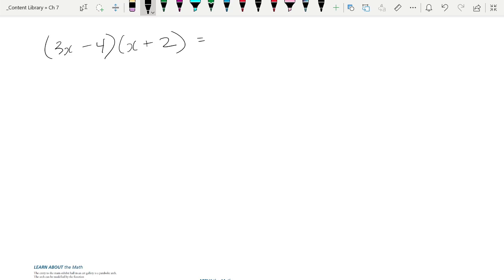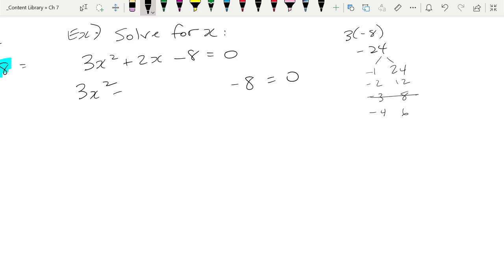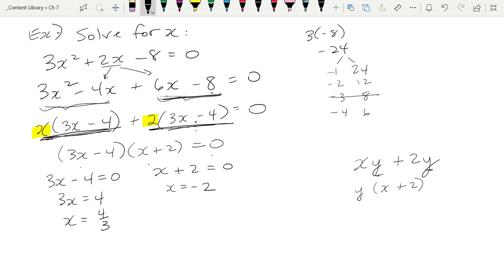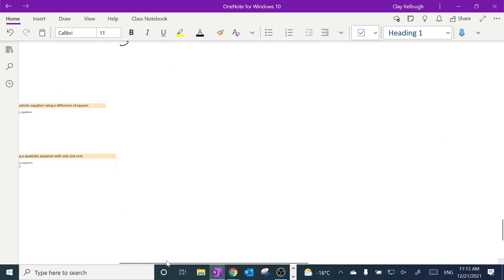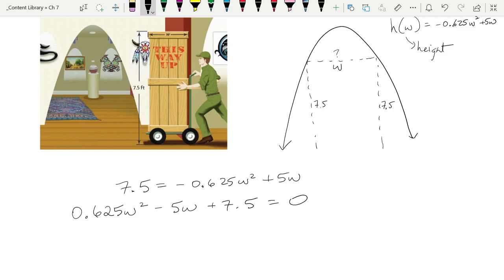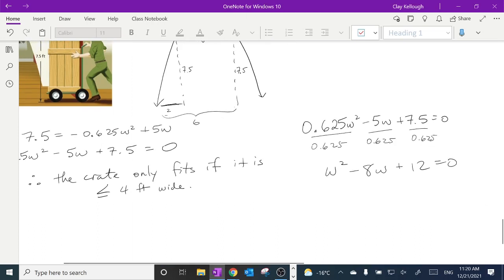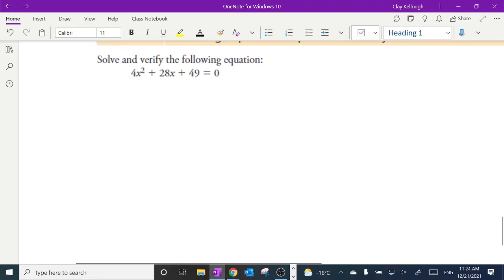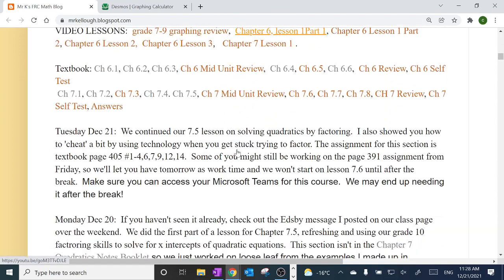MAP30S Lesson 7.5 Part 2 - Solving Quadratic Equations by Factoring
A couple of ugly examples today using factoring by decomposition and word problem applications.